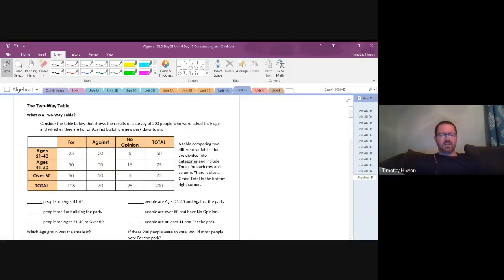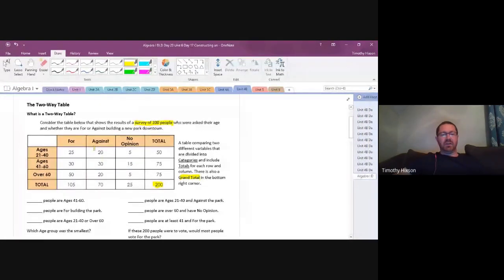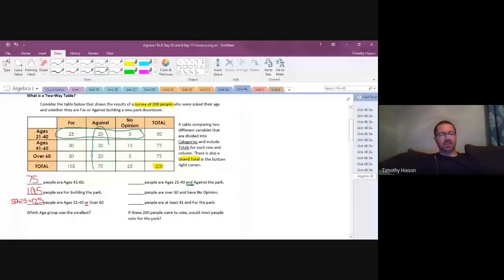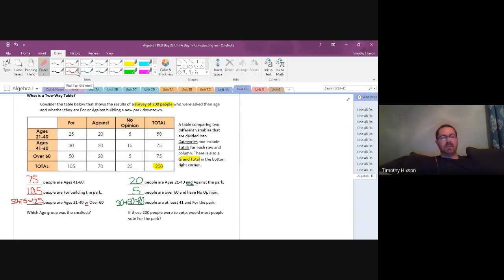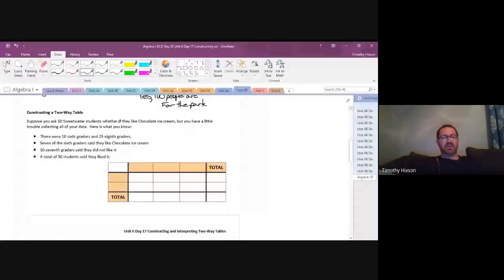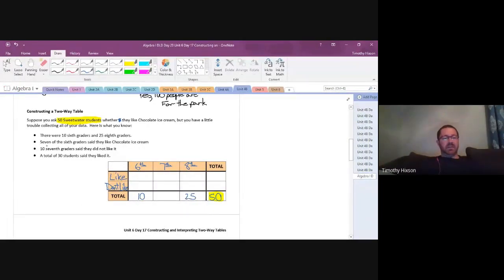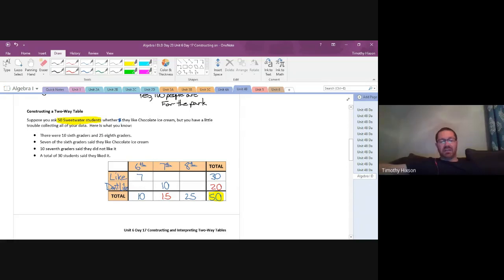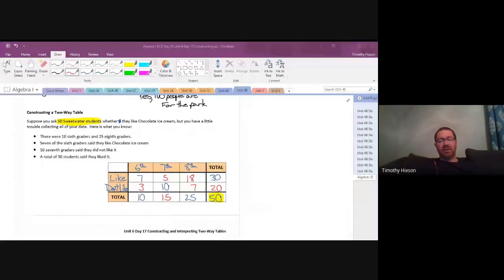Statistics Topic 7, Part 1--Constructing and Interpreting a Two-Way Table